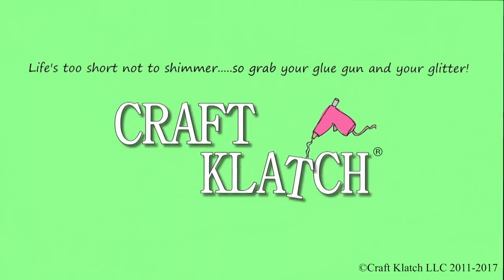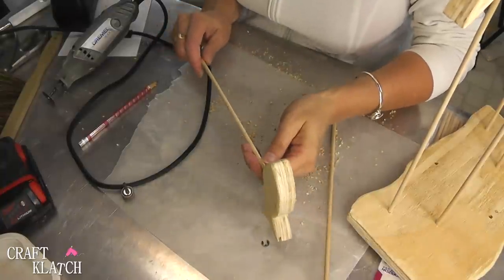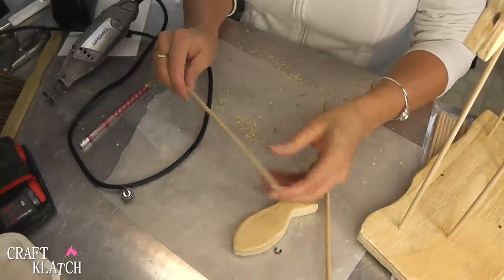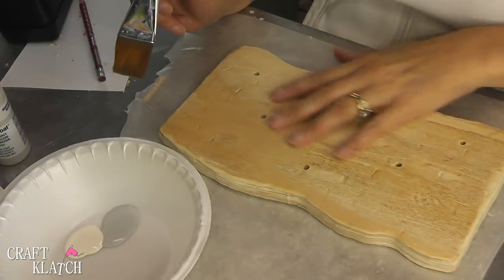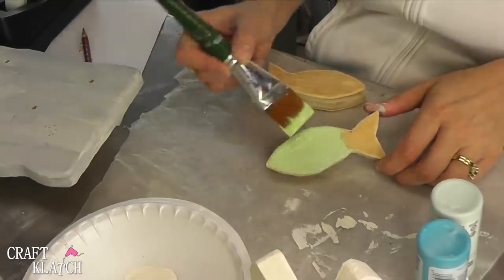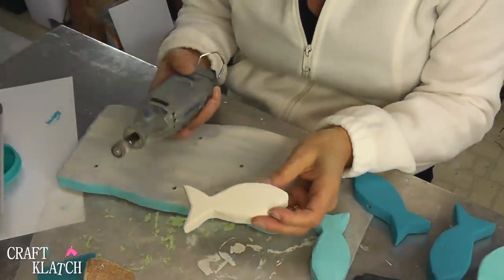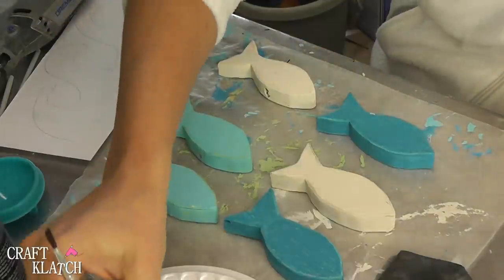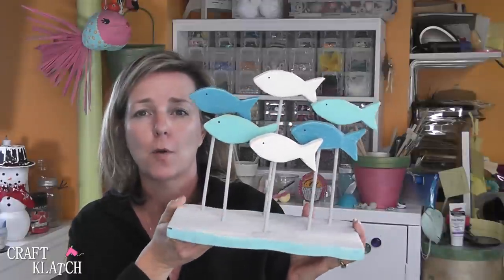Easy School of Fish | Woodworking DIY Projects | Beach Decor | Craft Klatch | How To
Create an easy beachy fish sculpture!  This YouTube video show you the DIY and craft steps to complete the project!

You will need:
-  3/4" plywood:  find it at your home improvement store
-  Acrylic paint:  pick fun colors for your decor
-  Drill with a 3/16" bit
- 3/16" dowel rods

Mona